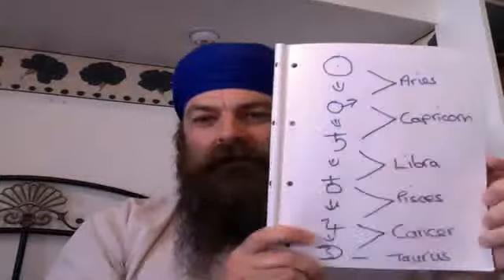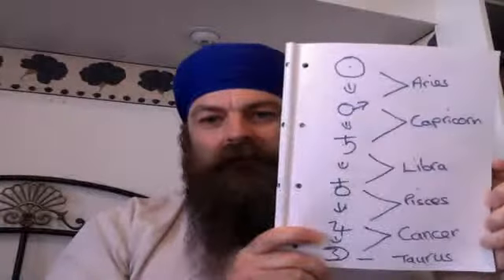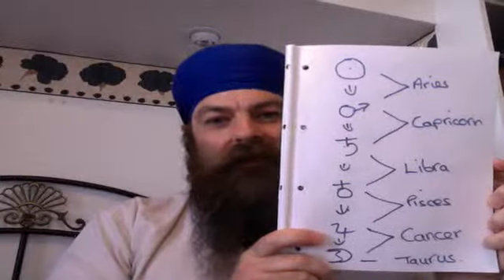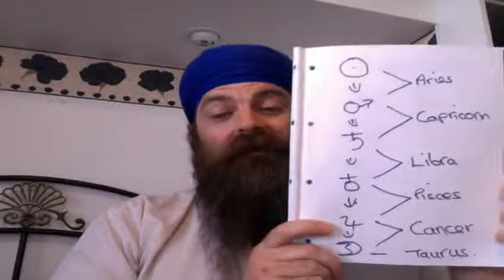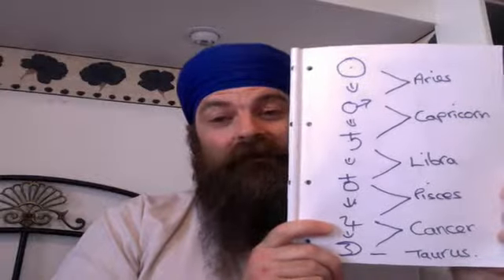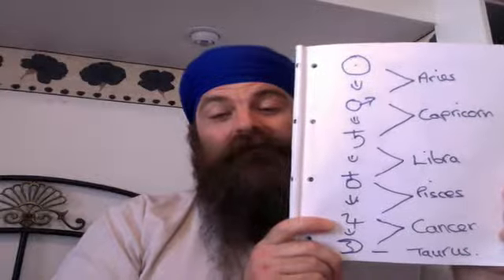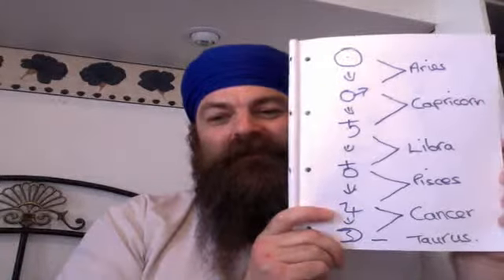Planets in their Exaltation & Detriment Signs: An Astrology Student's Guide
A short clip on how to learn the astrological placements of the planets in their exaltation and detriment for astrology students.